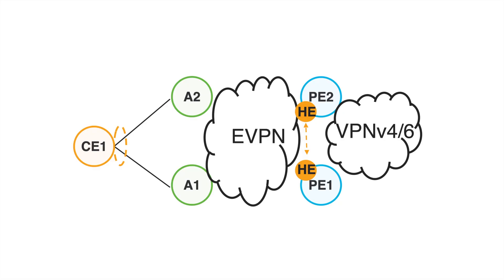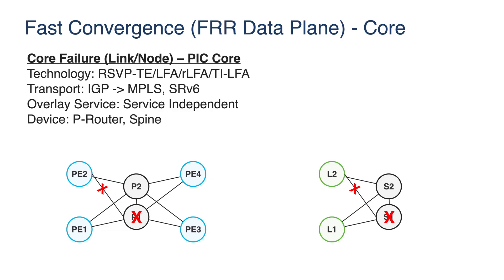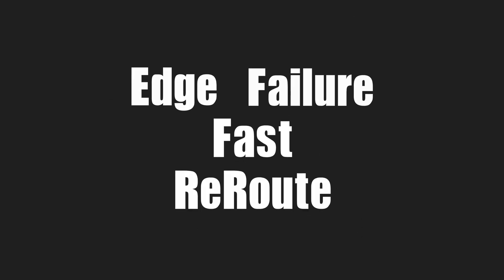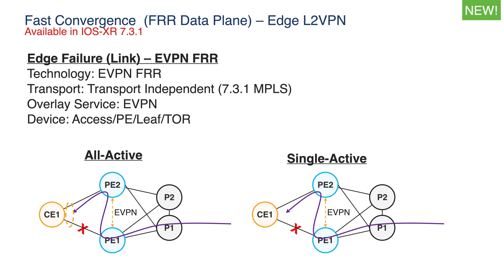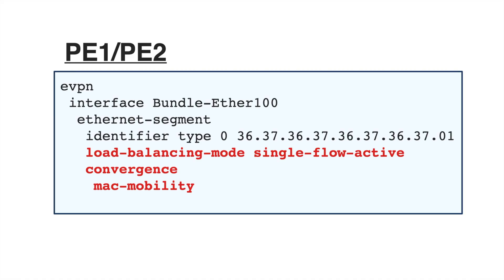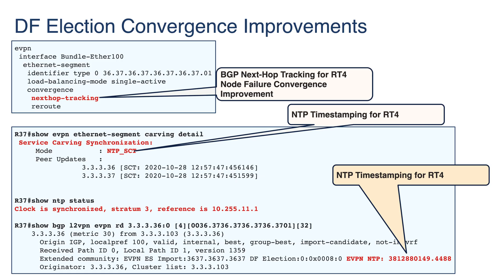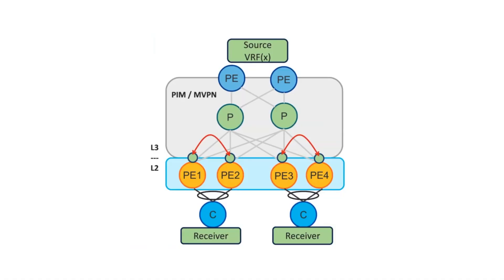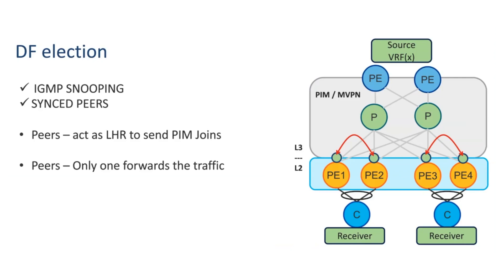Cisco IOS XR 7.3.1 Innovations - EVPN and Multicast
With IOS XR 7.3.1 now available for Cisco routers, we invited multiple specialists to present some of the innovations brought by this new release.

Jiri Chaloupka and Lampros Gkavogiannis, both TME in the Mass-scale Infrastructure Group, detail the features relative to EVPN and Multicast over EVPN.

In this part on EVPN
0:00​ • Intro IOS XR 7.3.1 Innovations videos
0:48​ • EVPN Head-End
1:36​ • EVPN Convergence
1:56​ • Fast ReRoute
2:21​ • MAC Mobility
3:09​ • Mass Withdraw
4:29​ • Edge Failure Fast ReRoute
6:24​ • EVPN Load Balancing
6:54​ • SFA Single Flow Active
8:27​ • Next-Hop Tracking for DF Election
9:01​ • NTP sync
9:33​ • Multicast MultiHoming